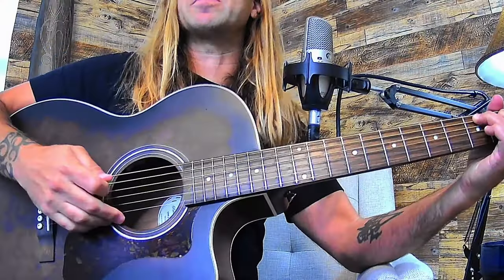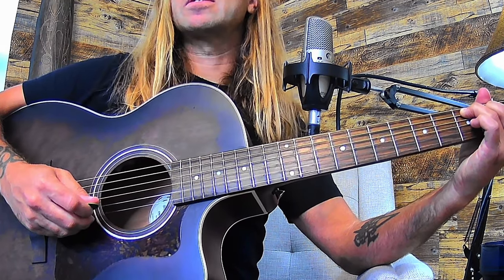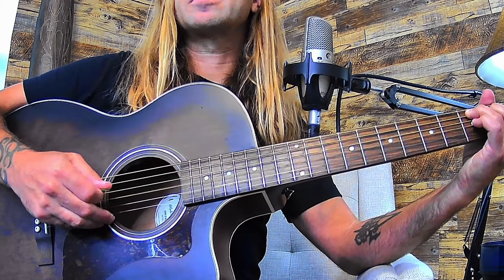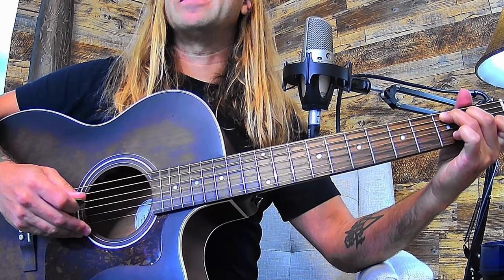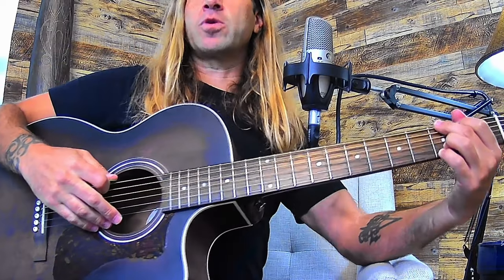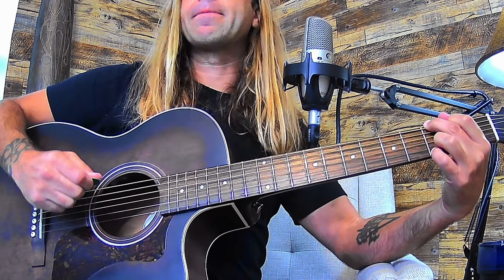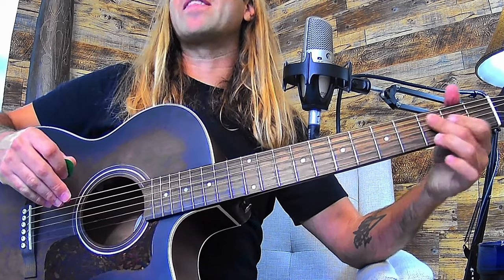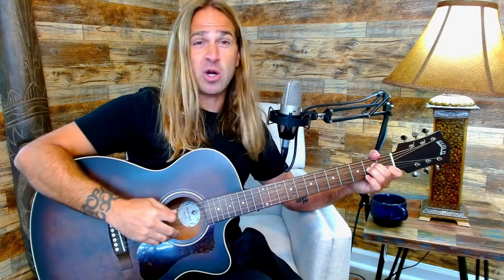Simple Man - Lynyrd Skynyrd - Easy Beginner Guitar Lesson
Looking to learn how to play "Simple Man" by Lynyrd Skynyrd on the guitar? ✅ In this easy guitar lesson, we'll break down the chords and strumming patterns needed to play the classic song, Simple Man.
Whether you're a beginner or an experienced player looking to add a new song to your repertoire, this tutorial is for you.
Includes cheat sheet download...